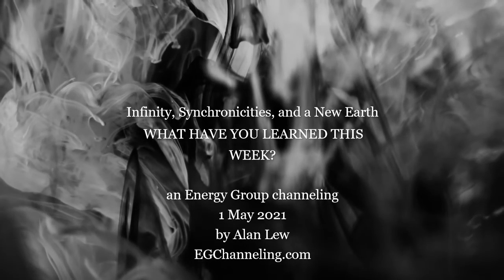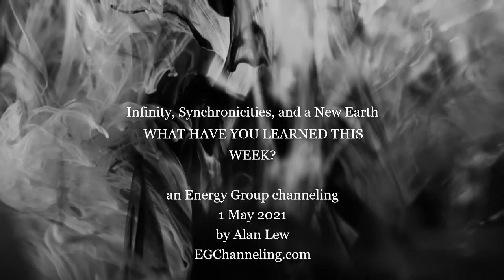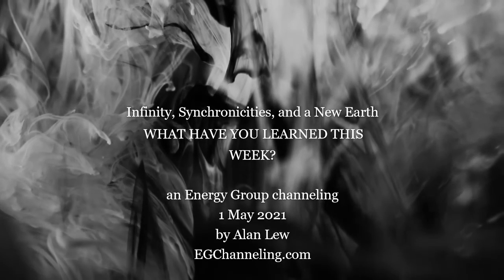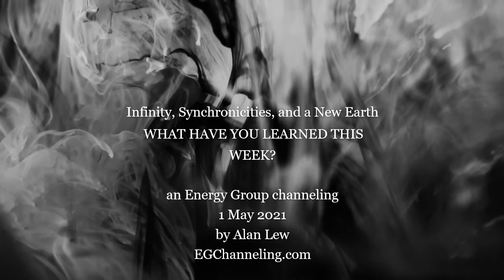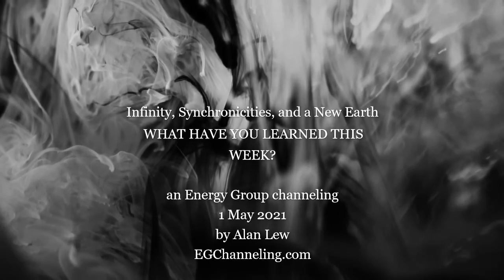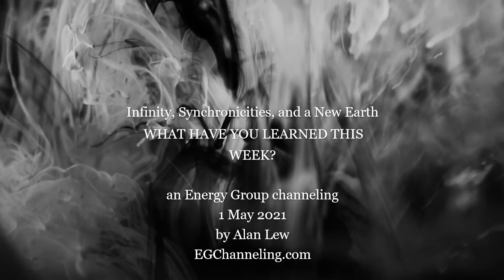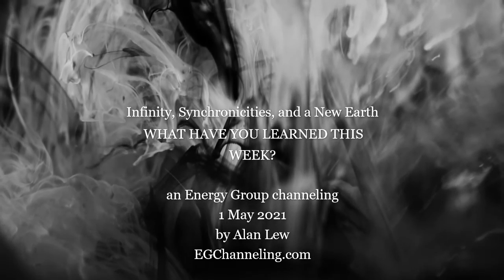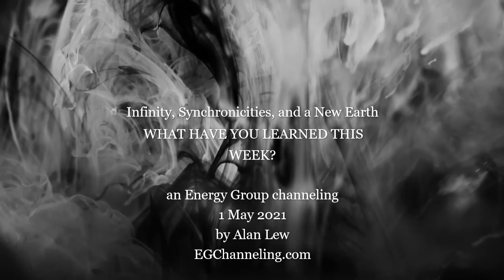Infinity, Synchronicities, and a New Earth - WHAT HAVE YOU LEARNED THIS WEEK?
- an Energy Group/Higher Self Channeling
- on May 1, 2021

- Excerpt -

You know that the universe is infinite.
 - So something new is always appearing in your life.
-Every day is something new.
- Every moment is something new.
You don't always recognize that, but it is true.

Think of today.
 - How has today been so different from yesterday?
- How has this moment been so different from the previous moment?
 - How has this year been so different from the previous year?

Change is always happening.
 - Expansion is always happening.

Alan Lew